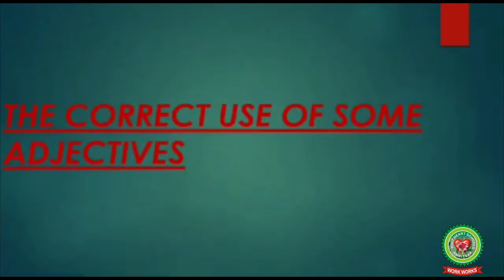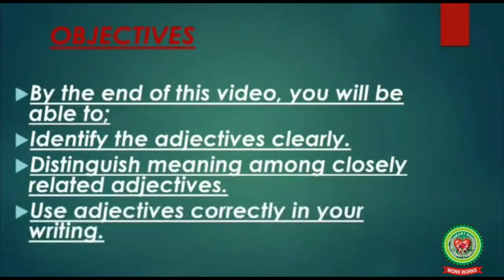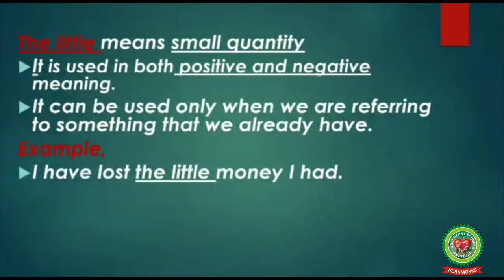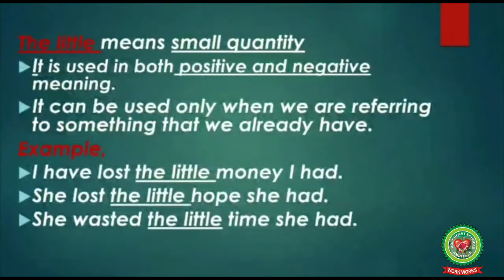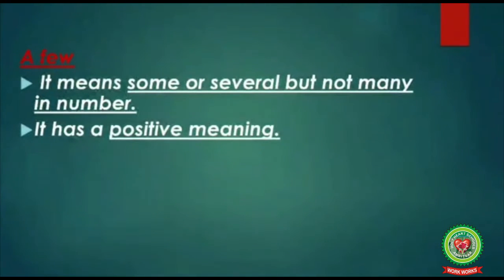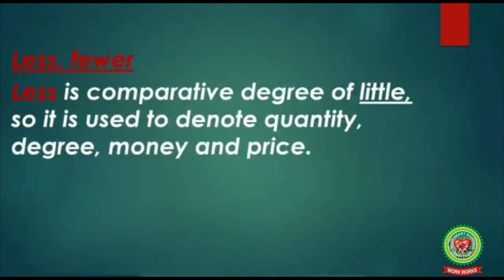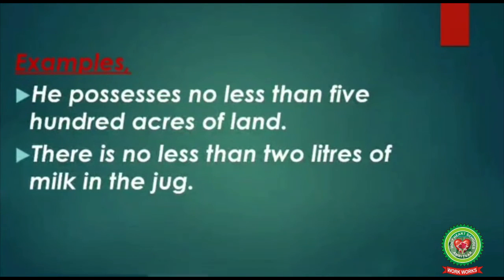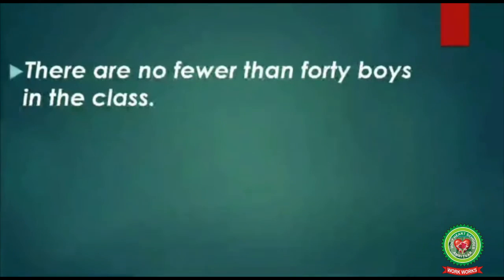Use of Adjectives Part 3 Class 9 ICSE English Holy Heart Schools 24 June 2020